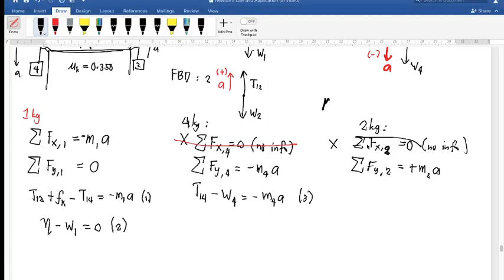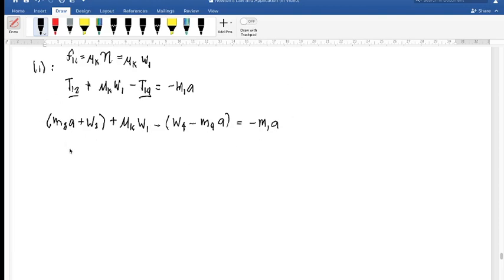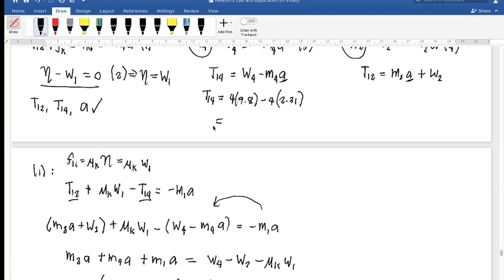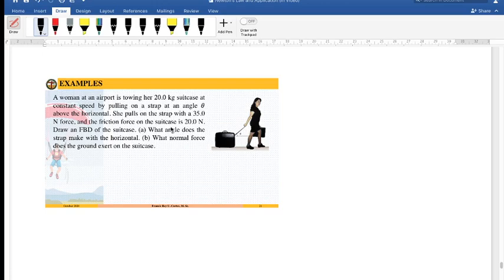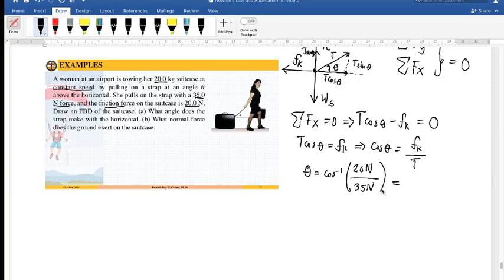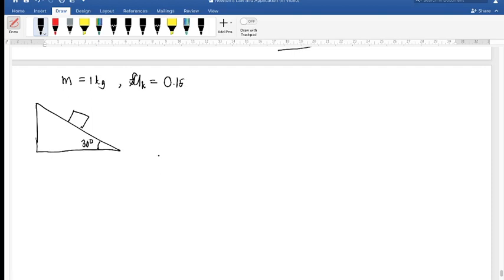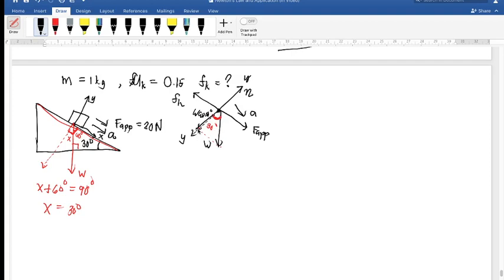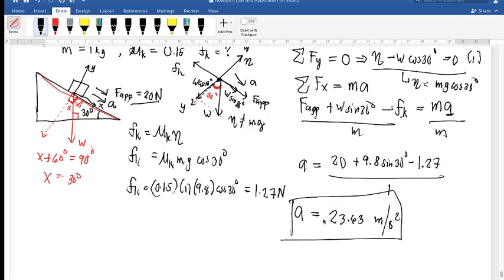Lecture Video: Newton's Law and its Application (Part 4)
This is the last part of my lecture video series about the dynamics of an object. This video tackles also Newton's Laws of motion (Law of Inertia, Law of Acceleration, Law of Interaction) and how to apply this one to some physical systems.